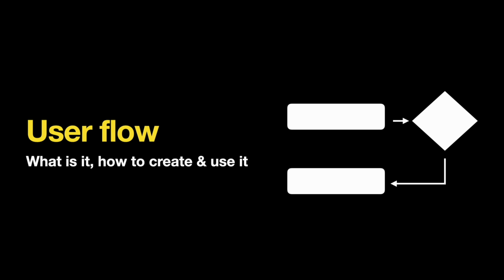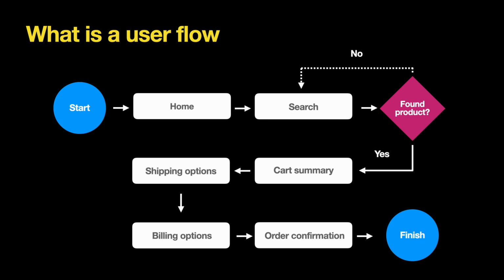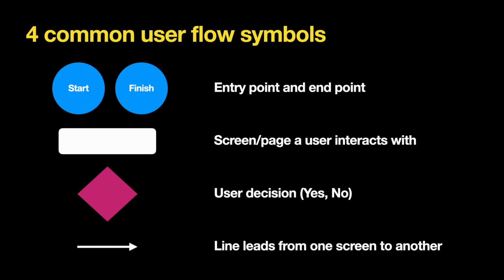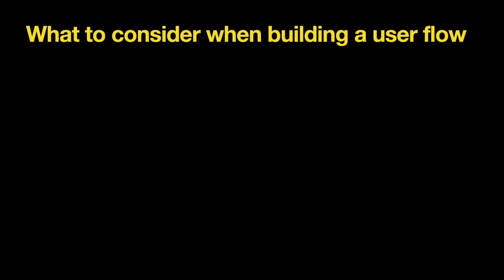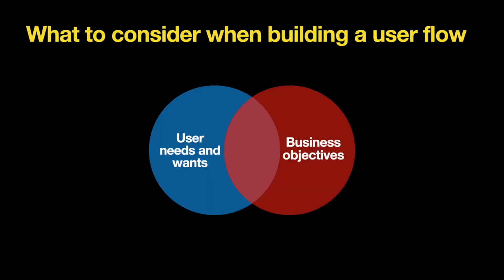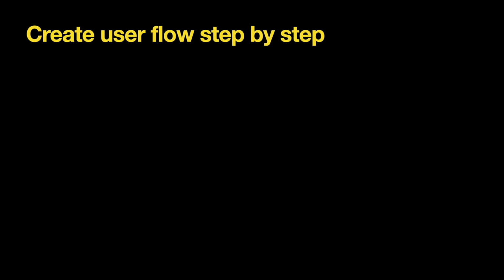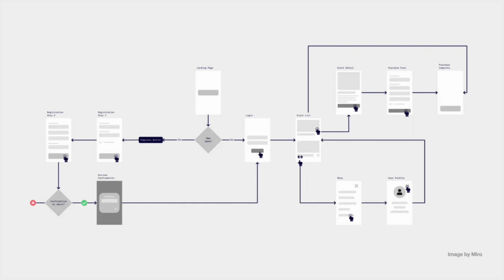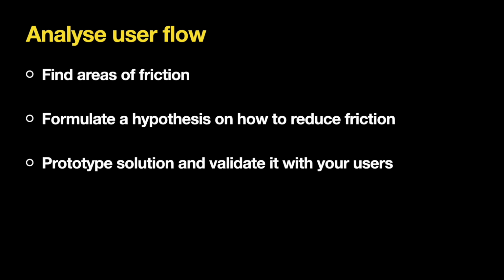User Flow: How to create and use it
User flow is a series of actions that a user takes to achieve a particular goal. This too is used to describe how users interact with your product. In this video we will discuss what user flow is and how product teams can use it.

Content:
What is a user flow 00:13
Elements of a user flow 01:20
How to use user flow 02:13
When to create a user flow 03:16
What to consider when creating a user flow 03:33
Questions that will help you design a better user flow 04:24
Step-by-step guide on creating a user flow 04:59
How to evaluate user flow 06:10